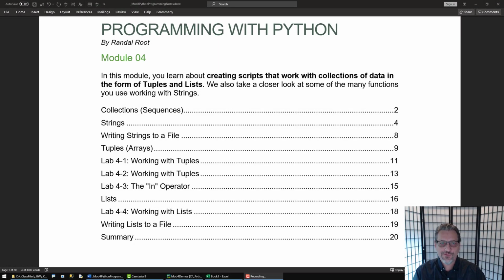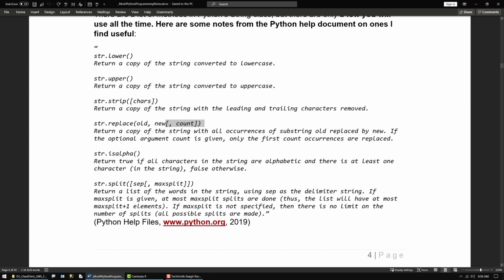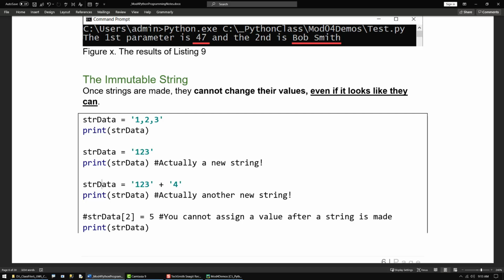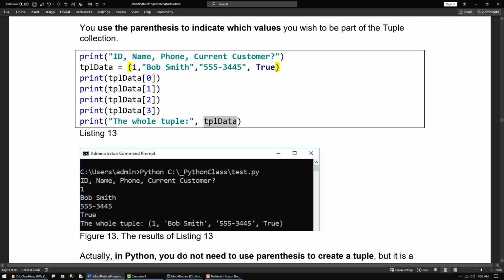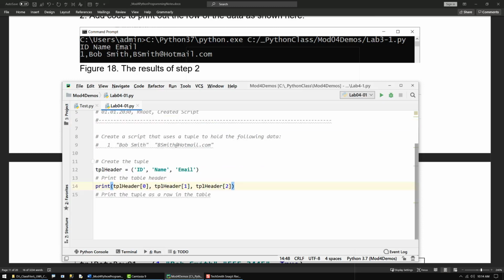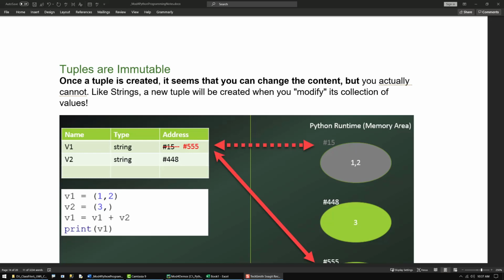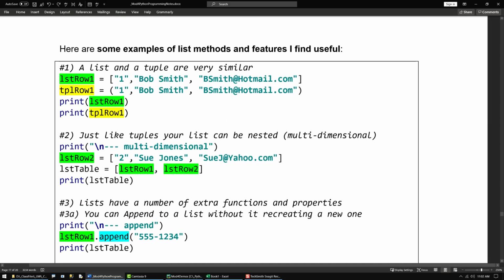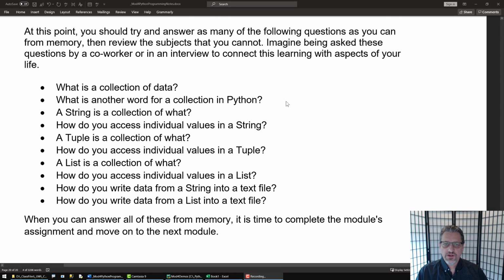Intro To Python Mod04 - Lecture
I made these videos long to simulate a class lecture, so please take lots of breaks!
00:00 Contents
00:26 Collections (Sequences)
08:36 Strings
11:19 String Methods
16:30 Substitution Parameters
23:33 The Immutable String
29:36 Slicing string
31:04 Writing Strings to a File
35:20 Tuples (Arrays)
45:23 Lab 4-1: Working with Tuples
53:30 Tuples with Multiple Dimensions
57:42 Lab 4-2: Working with Tuples
01:01:35 Tuples are Immutable
01:02:24 Adding to a Tuple
01:05:50 The "in" Operator
01:06:48 Lab 4-3: The "in" Operator
01:10:12 Lists
01:16:00 Lab 4-4: Working with Lists
01:25:00 Writing Lists to a File
01:26:29 Summary

Here are some questions to keep in mind as you watch:
• What is a collection of data?
• What is another word for a collection in Python?
• A String is a collection of what?
• How do you access individual values in a String?
• A Tuple is a collection of what?
• How do you access individual values in a Tuple?
• A List is a collection of what?
• How do you access individual values in a List?
• How do you write data from a String into a text file?
• How do you write data from a List into a text file?